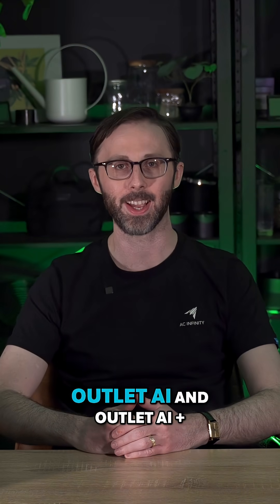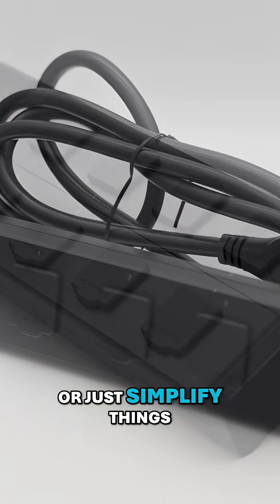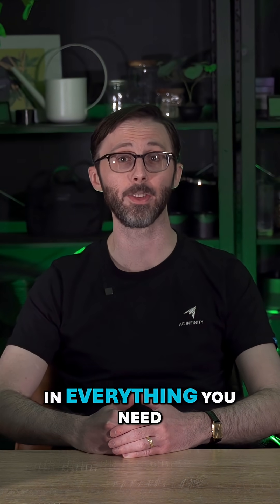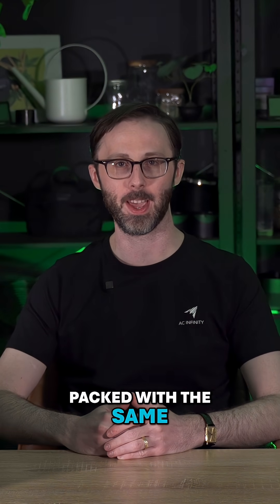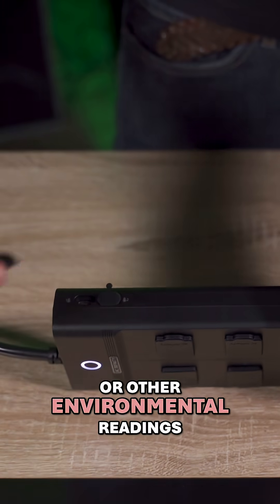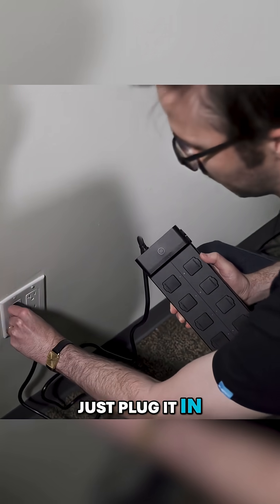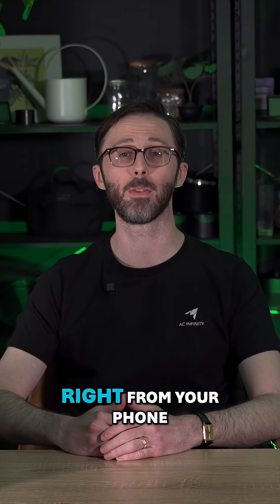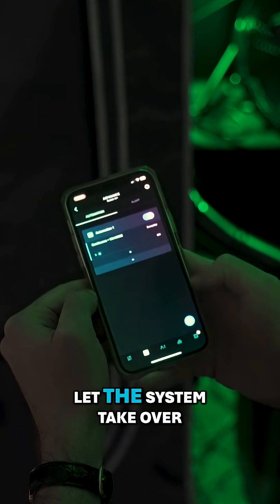Introducing the Outlet AI and Outlet AI+🔌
Designed to adapt to your environment, it automates lights, fans, heaters, CO₂ systems, and more; using custom schedules or sensor triggers. It learns your setup, responds in real time, and keeps your conditions stable around the clock. With 1800W capacity, built-in surge protection, and full control through the AC Infinity App, you’ll get live data, detailed charts, and instant alerts—all in one place. Available in 4-port and 8-port models.